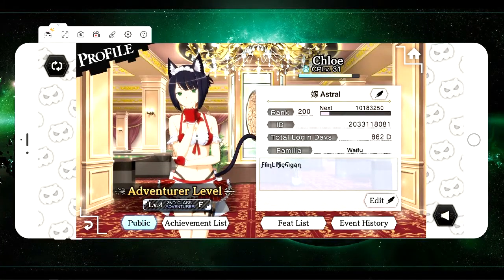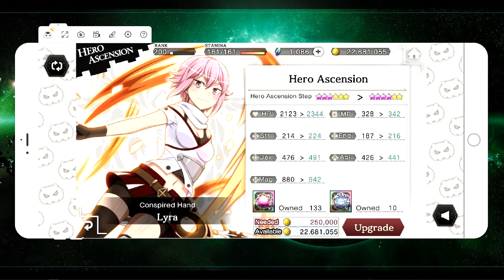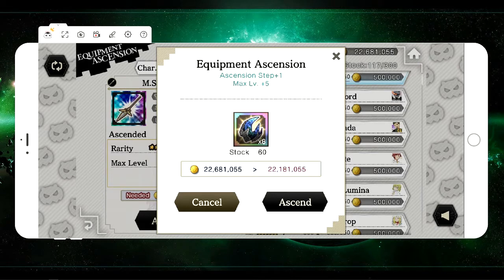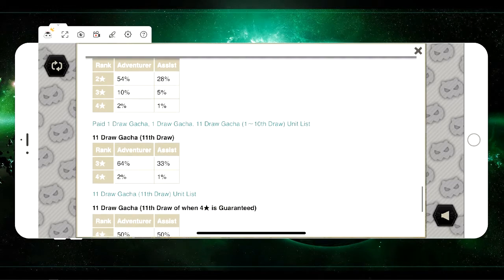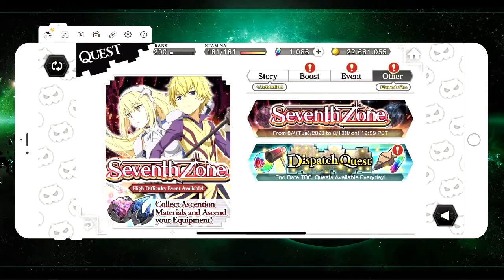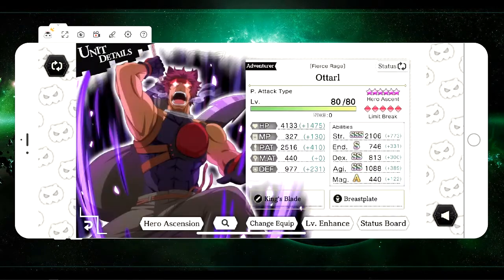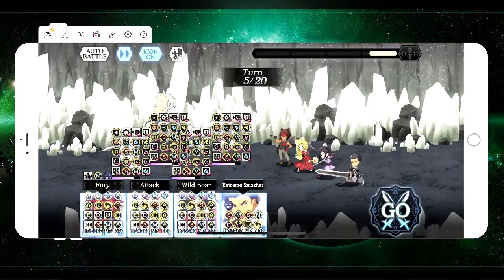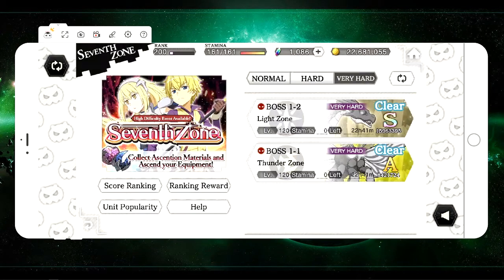The Complete Beginners Guide - DanMachi Memoria Freese PT. 3/3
This video series is a complete beginners guide to the mobile game DanMachi - Memoria Freese PT 3/3

In this video I go in depth on Ascension (character and weapon), crafting, proper attack order for events, banners, and more game advancement. I hope you enjoyed this series and it helped you somewhere along the way!